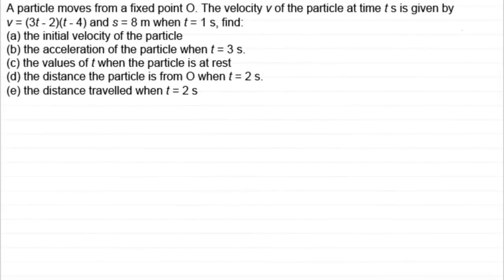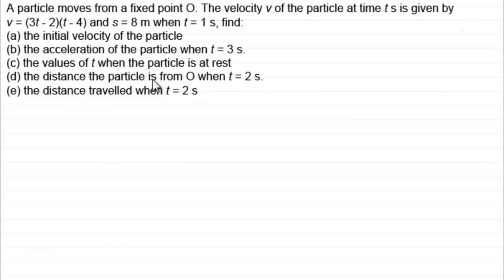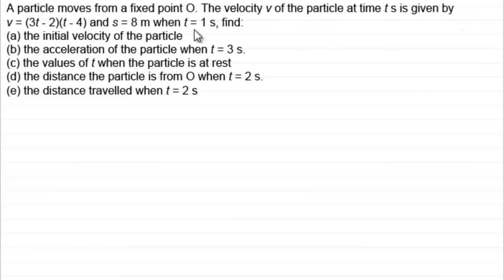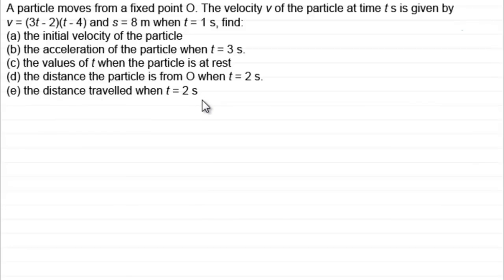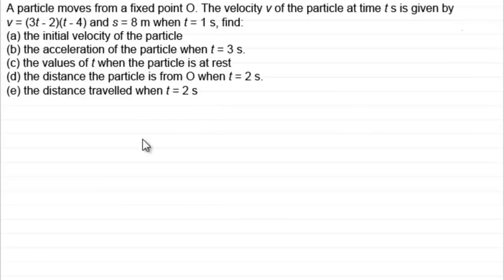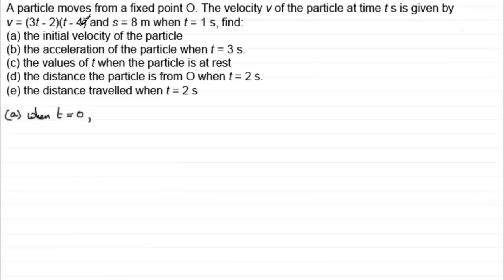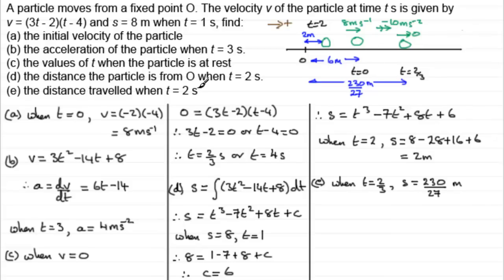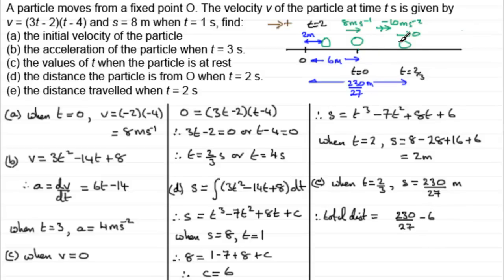Kinematics : Linear Motion with Variable Acceleration - Summary Example : ExamSolutions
Example on kinematics and linear motion with variable acceleration